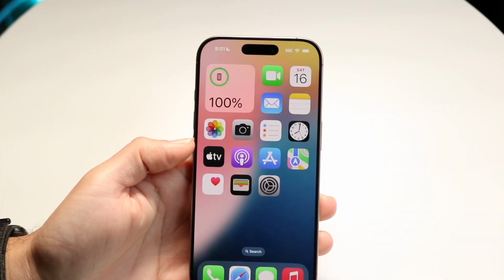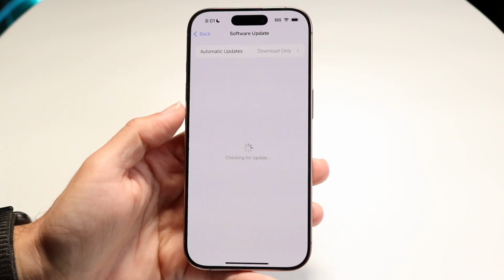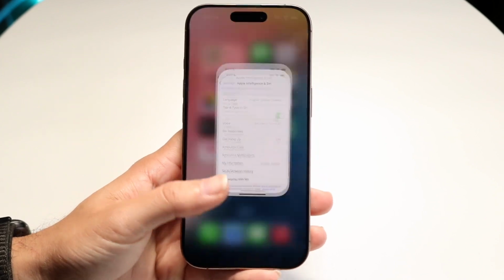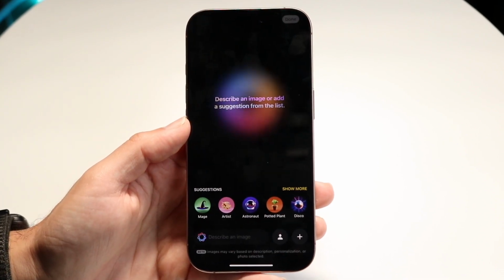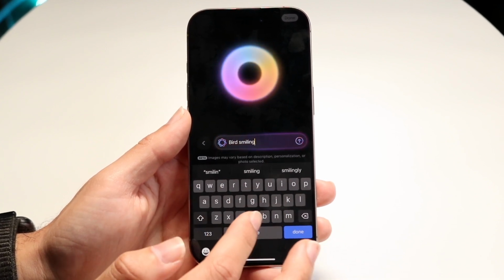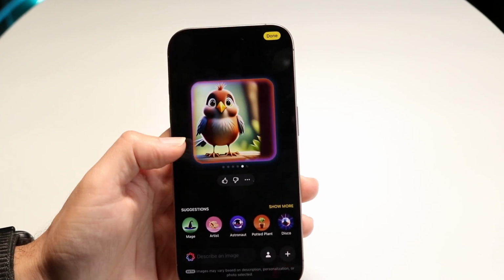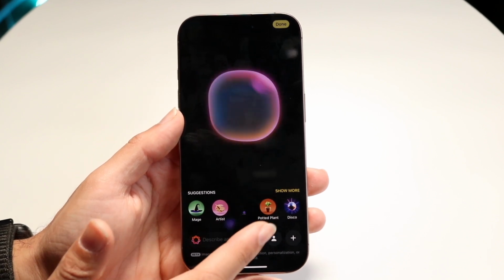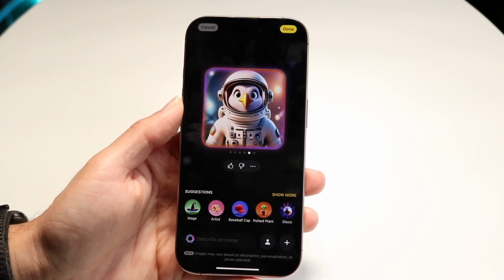How To Use Image Playground On iOS 18!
Here is exactly How To Use Image Playground On iOS 18!